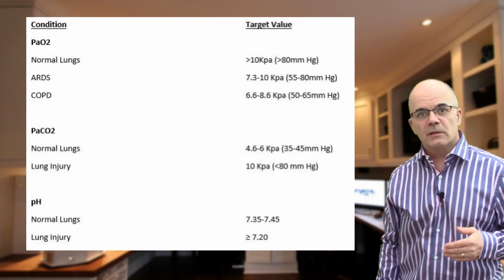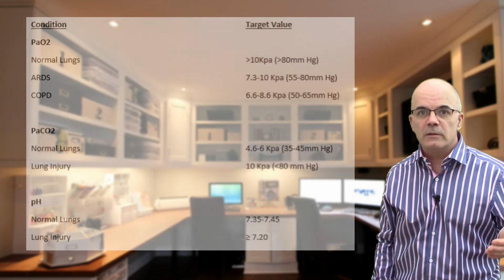Mechanical Ventilation- What are the physiologic goals?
The physiologic goals of mechanical ventilation may not be as straightforward as you think. In this video, I explain why.

I have more resources for you to look at on my website at:

You can also access my podcasts in iTunes 'Critical Care Practitioner'